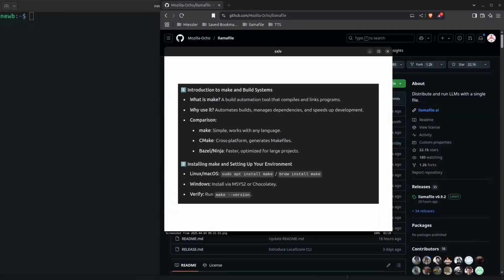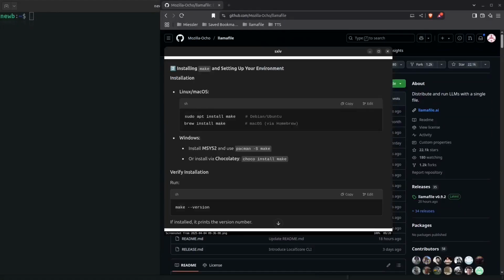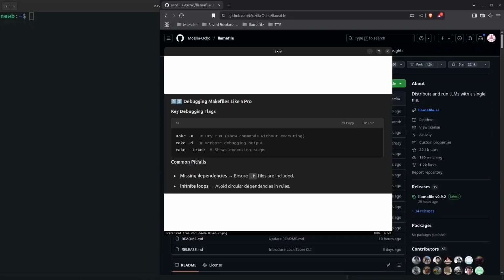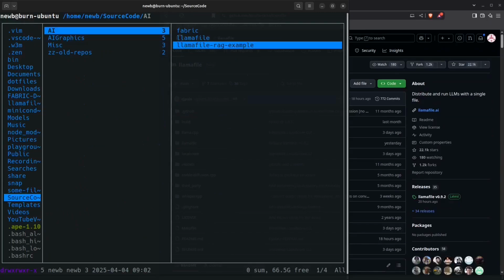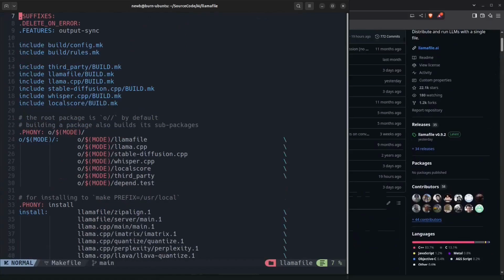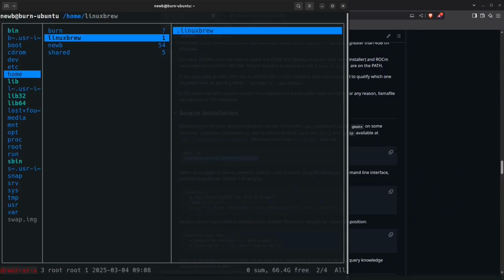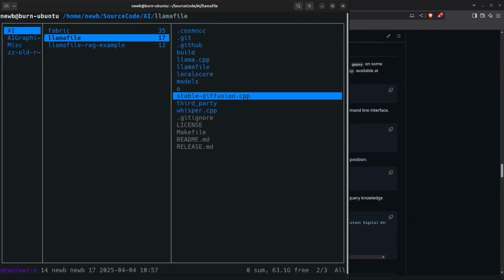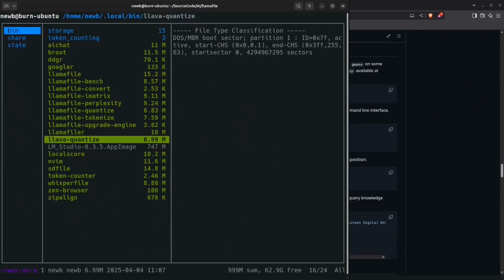Build Llamafile CLI Tools from the Github Repo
Want the Fast Track?
⏱ Jump to 15:30 to watch me clone the Llamafile repo
⏱ Then skip to 32:30 to see how I build the CLI tools using make install

Timestamps:
00:00 Intro
01:00 Understanding The make Command
02:30 Understanding A Simple Makefile
03:20 Rebuilding Projects With make
04:00 Makefile Additional Features
06:00 Make, Gmake, Cmake
08:30 Misc Details
15:30 Cloning The Llamafile Repo
20:00 Explore Those Folders On Our System
22:30 The Makefile
24:00 Clean & Prep For Running make
25:30 make install Command & The Linux File System
32:30 Finally... We Build From The Repo
37:00 Review The Process (View The Results)

Using make to Build and Install Llamafile Tools
What is make?
    • make is a build automation tool used to compile software from source code.
    • It relies on a Makefile that defines:
        ◦ Targets – files to be built (e.g., hello)
        ◦ Dependencies – files needed to build the target (e.g., hello.c)
        ◦ Recipes – commands to run (e.g., gcc -o hello hello.c)
    • Primarily used in C/C++ but flexible for other languages and tasks.
    • Efficiently rebuilds only what's changed.
Example Makefile

CC = gcc

hello: hello.c
        $(CC) -o hello hello.c
This example:
    • Uses a variable CC for the compiler.
    • Builds hello from hello.c.
Why make is Useful
    • Automatically determines what needs rebuilding.
    • Saves time in large or frequently changing codebases.
    • Reduces human error in multi-step build processes.
    • Essential in collaborative development environments.

GNU Make vs BSD Make
    • GNU Make (make on Linux, gmake on BSD) includes more features.
    • BSD Make (default on BSD systems) may not be compatible with some Makefiles.
    • On BSD systems, use gmake if building GNU-based projects.
make vs CMake
    • CMake is a meta-build system that generates Makefiles or other build scripts.
    • make then executes the generated scripts.
    • CMake simplifies configuration for large or cross-platform projects.

Organizing Local Source Code Repositories
Suggested Folder Structure
To keep your system clean and organized, create a central location for all your cloned repositories.
Example structure inside ~/source/:
    • AI/ – for artificial intelligence projects
    • graphics/ – for image/visual projects
    • miscellaneous/ – for general tools and utilities
This makes navigation easier using terminals, GUI file managers, or tools like ranger.
Cloning a GitHub Repo
Navigate to your target directory and run:

Ensure Git is installed:

Or using Nala, a cleaner apt frontend:

sudo nala install git
No need to add .git to the URL unless using GitLab or other remotes.
Exploring the llamafile Repository
Key components:
    • llama.cpp/ – tools like llama-bench, quantize, server, etc.
    • README.md – usage and setup guide
    • RELEASE.md – instructions for building binaries
    • local_score/ – anonymous performance reporting
Navigate quickly using ranger. Set an alias for ease:

alias fs='ranger'
Then run fs to explore.

Building and Installing Llamafile Tools
Building Tools Locally
After cloning:

make
This compiles all tools defined in the root Makefile and subdirectories.
Local Installation
Move the compiled binaries to a personal bin directory:

mkdir -p ~/.local/bin
mv tool_name ~/.local/bin
Make sure ~/.local/bin is in your PATH.
Global Installation with make install
To install system-wide:

sudo make install PREFIX=/usr/local
    • Installs binaries to /usr/local/bin
    • Requires sudo for root access
    • Tools become available to all users
User-Level Installation with make install
To avoid using sudo and keep things user-scoped:

make install PREFIX=~/local
    • Installs into ~/local/bin
    • Automatically creates the directory if it doesn't exist
    • ~/local/bin is usually included in your PATH

Linux File System Clarification
    • / – The "slash" or root of the file system
    • /root – Home directory of the root user
    • /home/username – Your personal user directory
Terminology Tip:
Use “slash directory” to refer to / and avoid confusion with /root.

Running make
    • Always run make from the root directory of the repo.
    • Use parallel builds for faster performance:

make -j4
Avoid running make -j without a number—it may use all CPU cores and overload your system.
Quick File Renaming in Ranger
While navigating with ranger, rename files using Vim-style keys:
    • Select a file
    • Press cw to change the file name ("change word")

This setup gives you flexibility to install AI tools like llamafile, whisper, and local-score either locally or globally, depending on your needs—while maintaining a clean and efficient development environment.